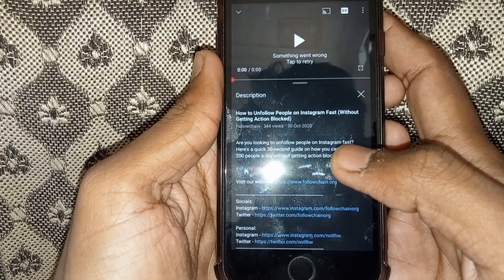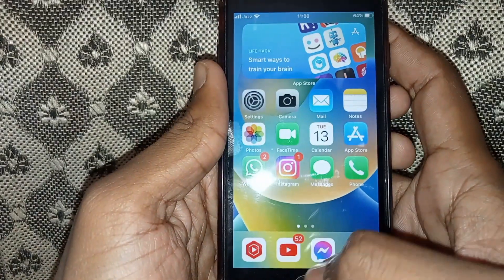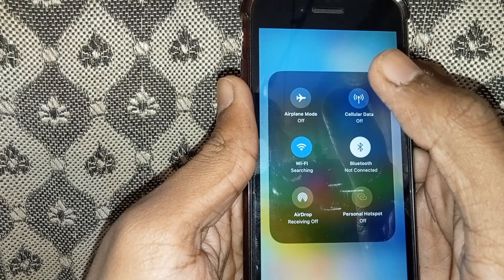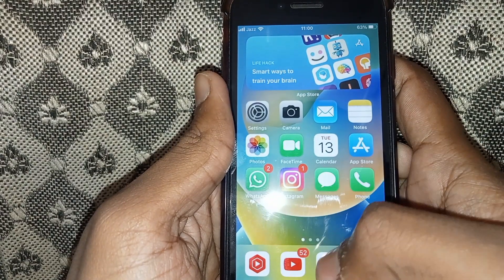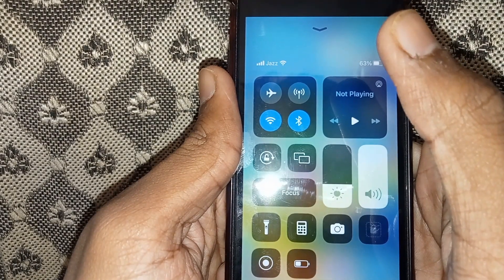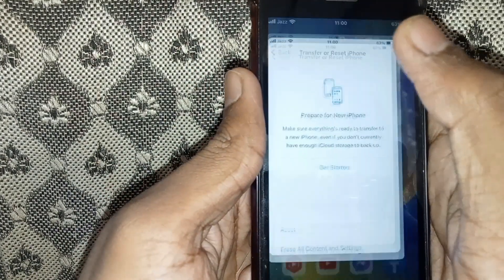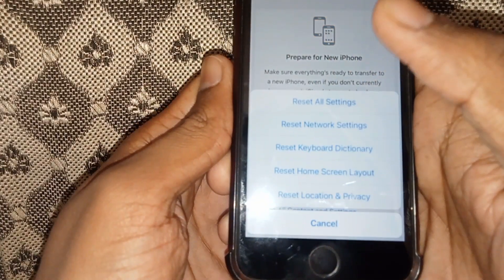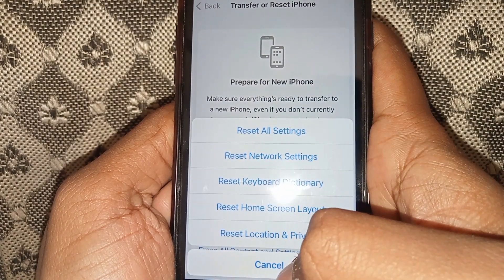How to Fix Something Went Wrong in YouTube on iPhone|How to Fix Something Went Wrong in Youtube ios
Sometimes you were scrolling on iphone or ios device and you face the error of something went wrong in youtube. If you are looking for how to fix something went wrong in youtube on iphone  then you are on the right video. In this video we will tell you how to fix something went wrong in youtube ios.

So if you want to know how to fix something went wrong in youtube ios then you have to watch this video completely.